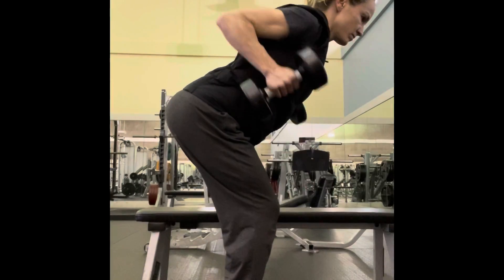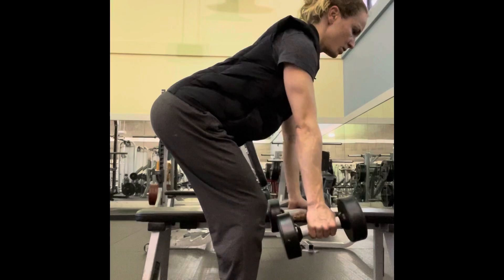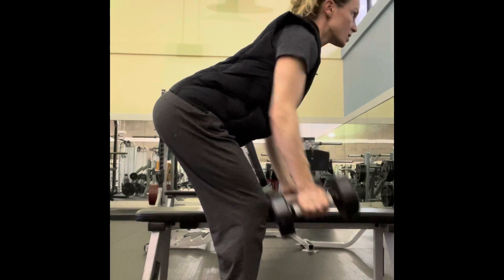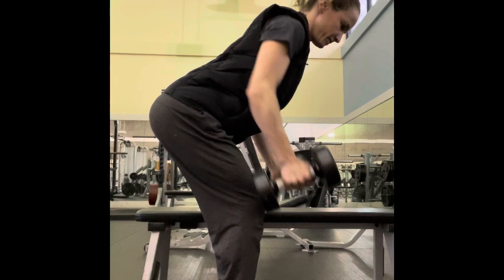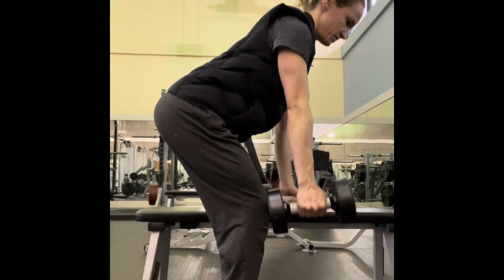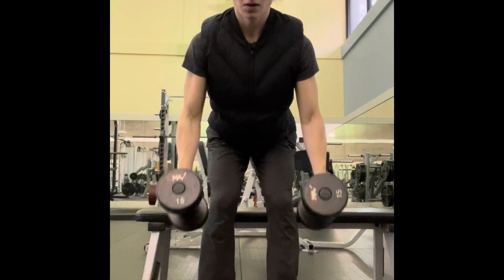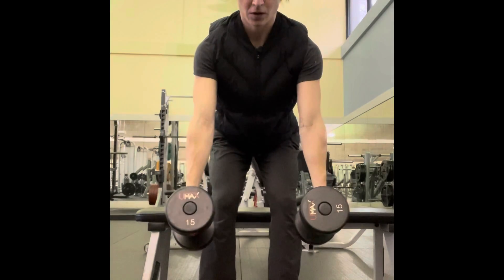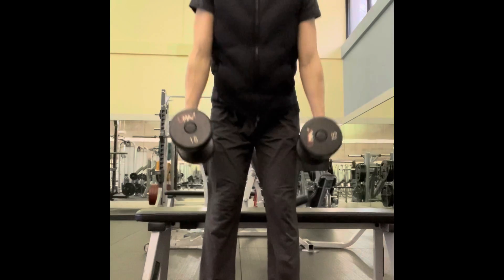Bent Over Row